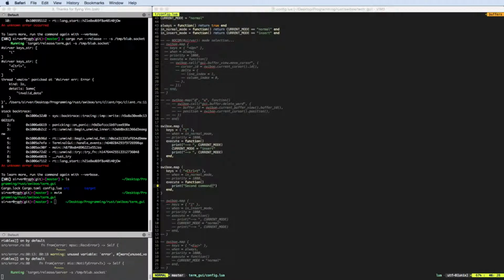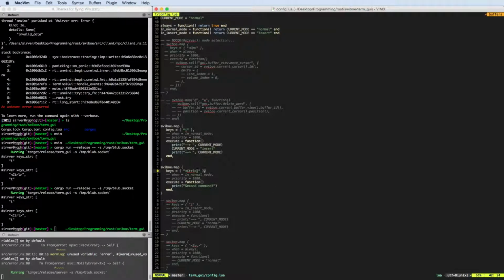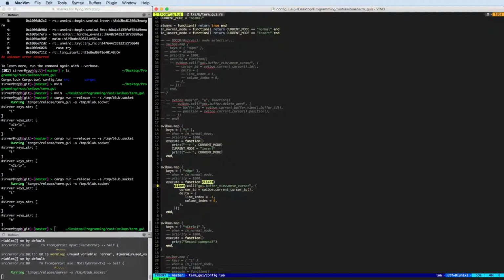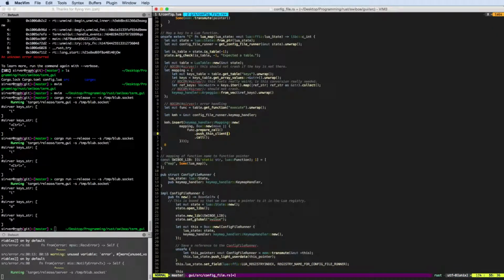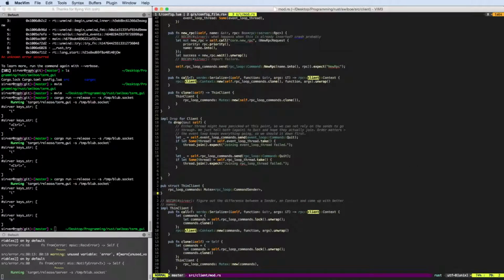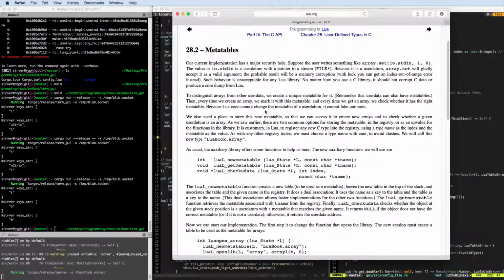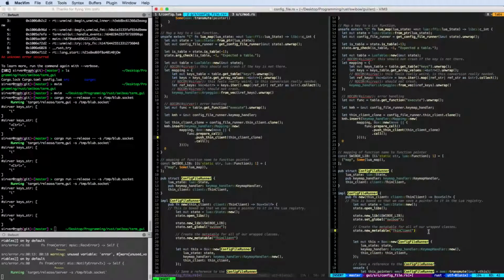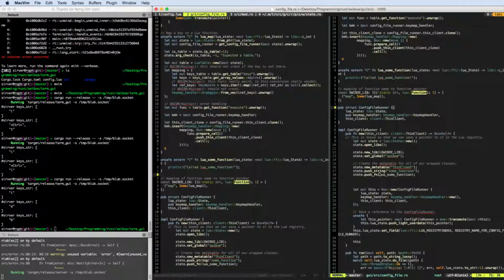Stream 4 • Coding on Swiboe • Short stint on the Lua client